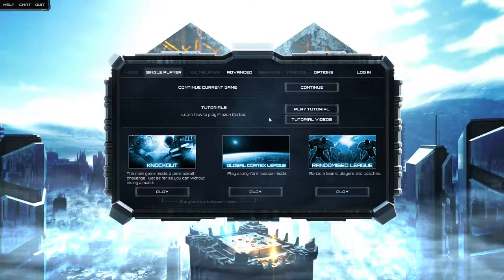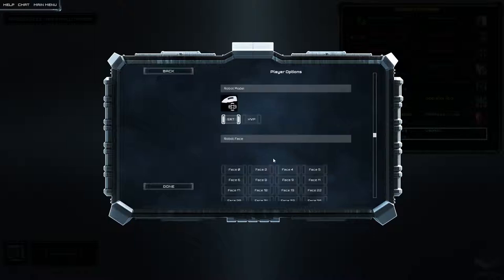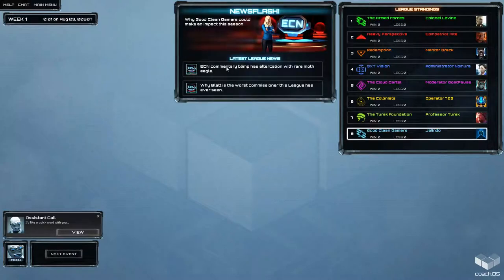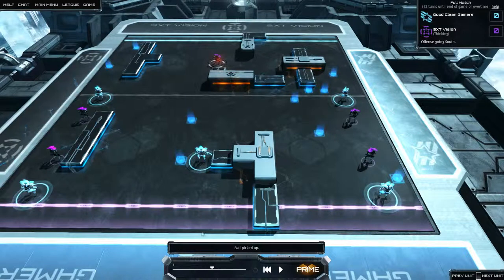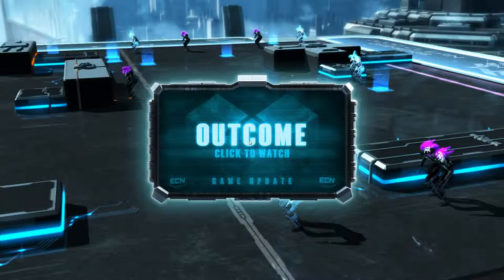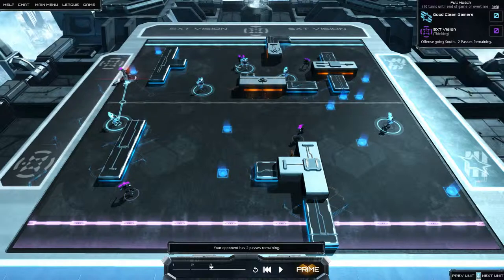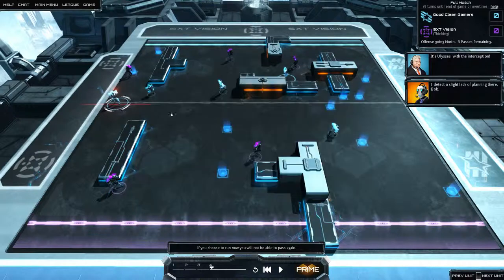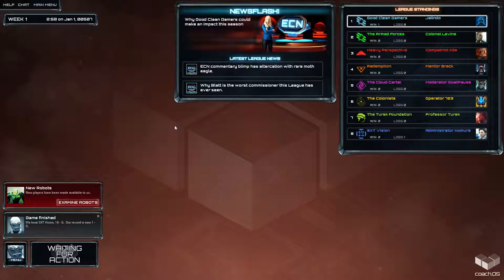Frozen Cortex - Robot Football! - Episode 1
Frozen Cortex is a turn-based robot football strategy rpg sports game.  I am not even kidding.  Watch this game totally destroy me in ways that make me want to ragequit and give up my Gamer card for good.  I hope that you will enjoy watching me play Frozen Cortex.